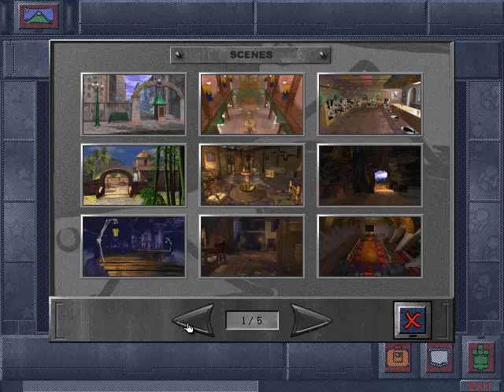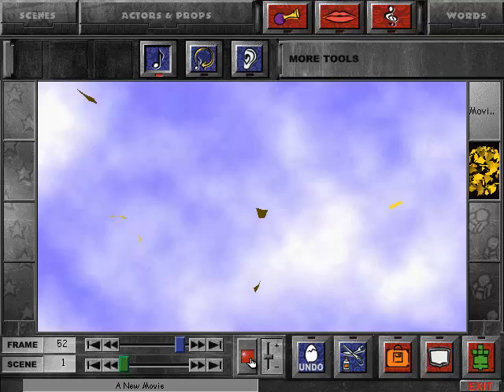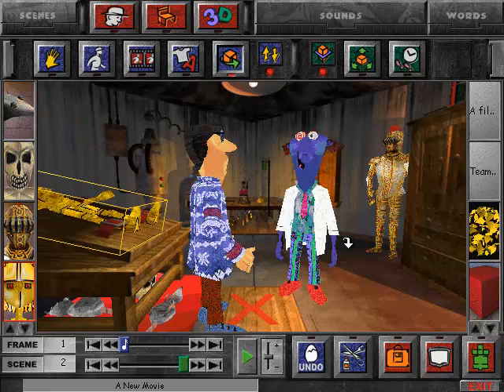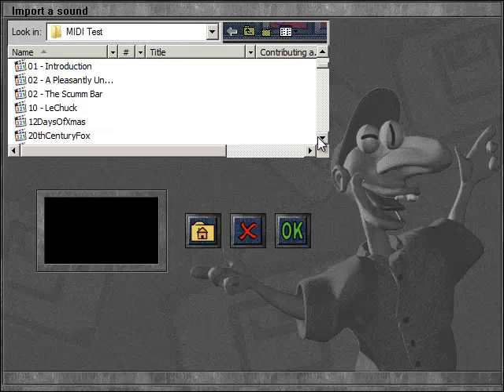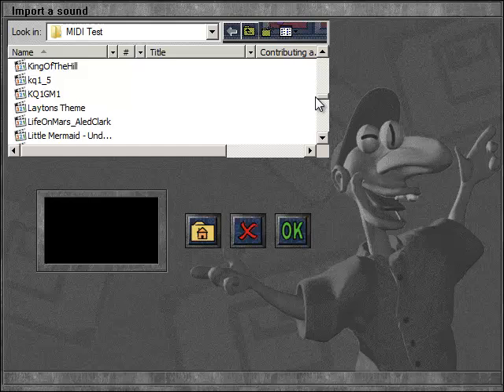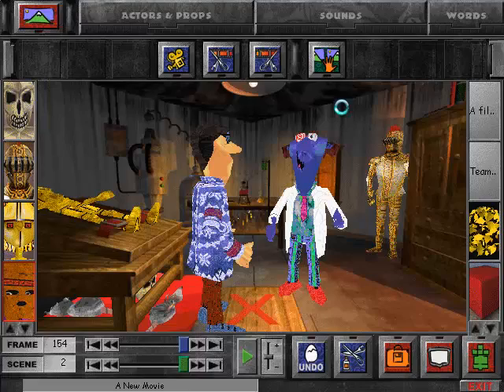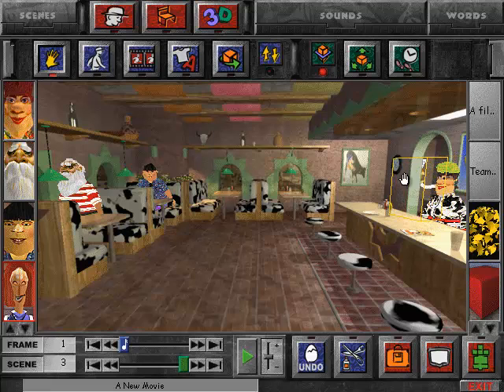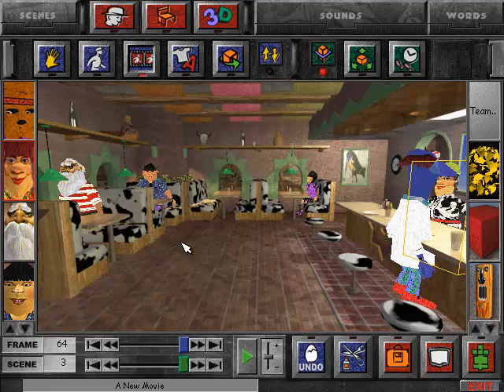How to 3DMM Like a Champ (3,000 Subs)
For my 3,000 subscriber Milestone, I'm teaching you how to make your own animations using a program that makes Source Filmmaker look like rubbish! It's 3D Movie Maker!

For those who are new here, the joke is that if you've seen my other 3DMM videos you can see I'm clearly not good at making stuff in 3D Movie Maker so I'm obviously not the right person to tell people how to use it. I guess the moral here is when making a joke tutorial, it's probably a good idea to make a script first.

Here's a few actual tips:

If you're using v3DMM, you may notice the midi import is broken, to get around this type *.mid into the file text box and press enter. Your midi files should now show up.

To add extra frames without having to move anything, hold control and click the next frame button.

If you want to upload your movie somewhere (like YouTube), you'll need to record it since 3DMM can't export your movies to any video formats. All you'll need for this is a screen capture program like OBS. Also, 3DMM uses a low frame rate (6 FPS apparently, 6.6 on XP), so you don't really need to worry about the FPS you record at.

If you just want to watch the 3mm/vmm file, you can simply open it in 3DMM/v3DMM and click play. Keep in mind that v3DMM will store all active mods in the save file. This even includes the stuff you didn't use, so keep that in mind when it comes to the file size. Also in V3DMM, the theatre room is broken so the only way to watch anything on there is with the studio.

If you're not on Windows and you want to install and play 3DMM, you might need a VM program like VMWare (XP should be fine for the guest OS) or an emulator like PCem if really want the Windows 95/98 experience for some reason. Also, now that 3DMM is open source, there's now a source port project called 3DMMForever. Currently it's only playable on Windows, but Linux and Mac support is one of the goals.

If you have 3DMM and v3DMM installed in Program Files (x86), then you'll need to manually add addons yourself to avoid Windows from automatically removing them. Alternatively, you could also try starting v3DMM as an admin and going to File and clicking Add expansion(s).

For advice on more advanced stuff like making your own mods and making a model compatible with 3DMM, you'll have better luck searching 3dmm.com for help as I'm not a modder.

3D Movie Maker was made by Microsoft Kids

A helpful page with mods and tools (like v3DMM) to get you started: